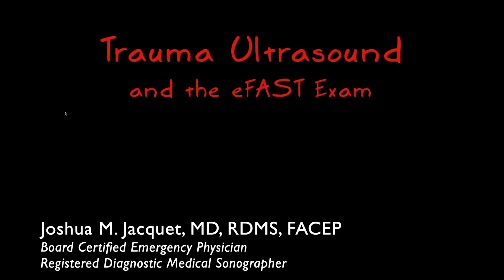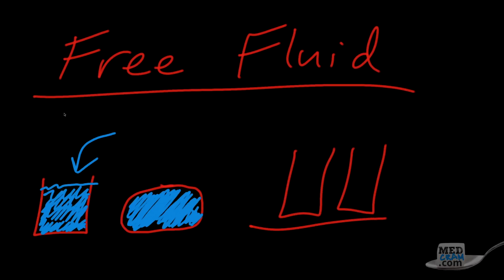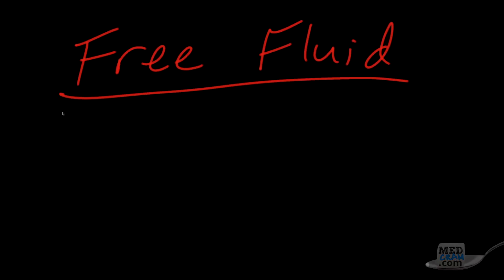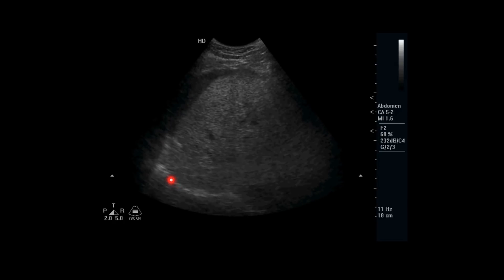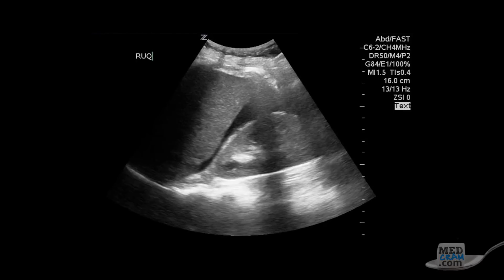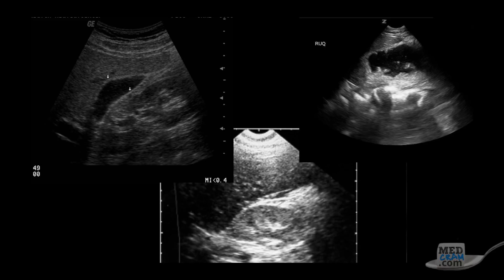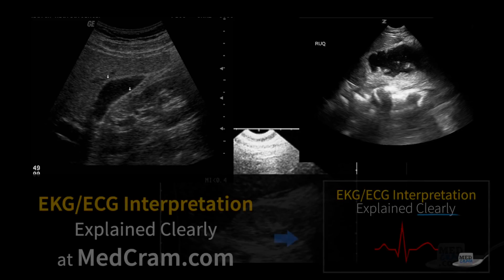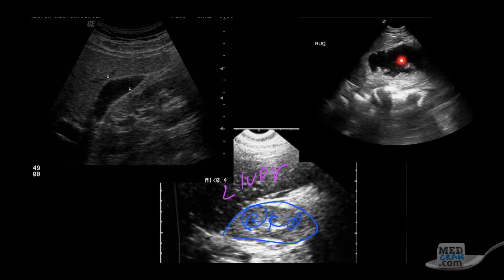Hemoperitoneum / Free Fluid in the RUQ on Ultrasound - FAST Exam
Hemoperitoneum and free fluid in the right upper quadrant (RUQ) on ultrasound explained clearly by Joshua Jacquet, MD.  See the rest of this video series

This is a sample video from 𝙁𝘼𝙎𝙏 𝙀𝙭𝙖𝙢 𝙀𝙭𝙥𝙡𝙖𝙞𝙣𝙚𝙙 𝘾𝙡𝙚𝙖𝙧𝙡𝙮 - A series in which ultrasound expert (and ED physician) Dr. Jacquet illustrates a straightforward system that will have you performing FAST & Extended FAST Exams efficiently and accurately.

includes the following

- Essential background info and indications for the FAST Exam.
- A clear & concise method for performing the 4 classic FAST windows (RUQ, LUQ, Pelvic, & Cardiac).
- Steps to effectively perform the EFAST Exam and assess the pleural space and lung sliding.
- Tips & nuances for clinical application & additional point-of-care ultrasound uses (POCUS).
- How to assess for hemothorax and pneumothorax with numerous examples of each.
- Quiz questions to reinforce core concepts and help you study.
- 5 trauma cases that Dr. Jacquet works through to expand your understanding.

See how this course can help you excel at trauma & emergency ultrasound

𝗛𝗶𝗴𝗵𝗹𝗶𝗴𝗵𝘁𝘀 𝗼𝗳 𝘁𝗵𝗶𝘀 𝘃𝗶𝗱𝗲𝗼 𝗶𝗻𝗰𝗹𝘂𝗱𝗲:

- A review of a normal lung exam on ultrasound & how to verify the pleural line
- Lung sliding vs. lack of lung sliding
- The stratosphere sign, sandy beach sign & barcode sign in M-mode
- How the finding of a "lung point" rules in a pneumothorax with 100% accuracy

Instructor: Joshua Jacquet, MD
- Board Certified in Emergency Medicine and Assistant Professor of Emergency Medicine at Northeast Ohio Medical University.
- Registered Diagnostic Medical Sonographer (RDMS) and Emergency Ultrasound Director at Cleveland Clinic Akron General
-Fellow of the American College of Emergency Physicians (FACEP)

Interested in learning or reinforcing the core concepts of medical ultrasound?  View Dr. Jacquet's video series Ultrasound Principles & Instrumentation

for top rated medical courses and over 100 free lectures.

MedCram: Medical education topics explained clearly including:  Respiratory lectures such as Asthma and COPD.  Renal lectures on Acute Renal Failure and Adrenal Gland.  Internal medicine videos on Oxygen Hemoglobin Dissociation Curve and Medical Acid Base.  A growing library on critical care topics such as Shock, Diabetic Ketoacidosis (DKA), and Mechanical Ventilation.  Cardiology videos on Hypertension, ECG / EKG Interpretation, and heart failure.  VQ Mismatch and Hyponatremia lectures have been popular among medical students and physicians. The Pulmonary Function Tests (PFTs) videos and Ventilator-associated pneumonia bundles and lectures have been particularly popular with RTs. NPs and PAs have given great feedback on Pneumonia Treatment and Liver Function Tests among many others. Dr. Jacquet teaches our FAST exam tutorial & bedside ultrasound courses. Many nursing students have found the Asthma and shock lectures very helpful.  We've started a new course series on clinical ultrasound/ point of care ultrasound that has received great reviews from clinicians, emergency medicine physicians, ultrasound technicians, and other medical professionals who use portable ultrasound.